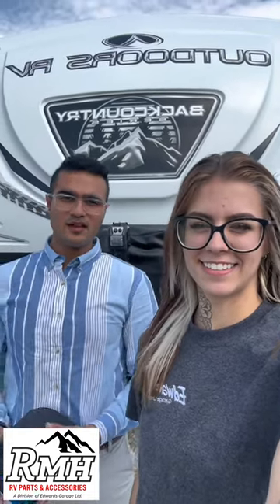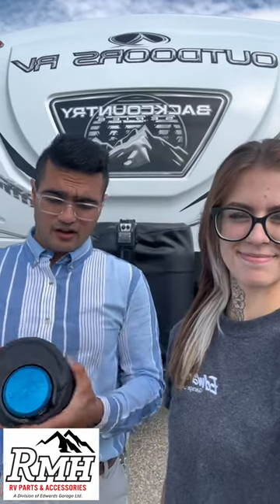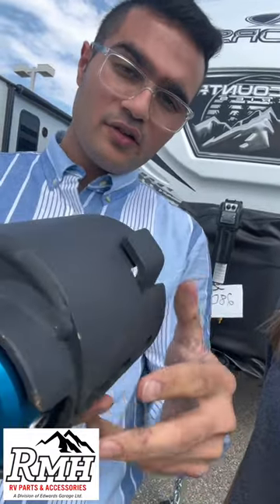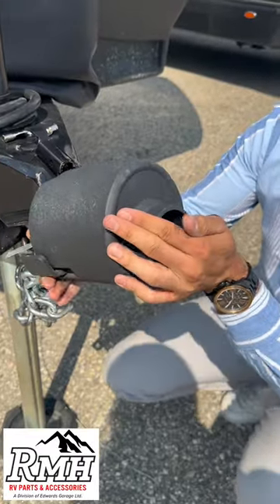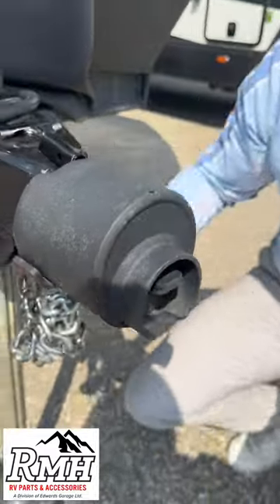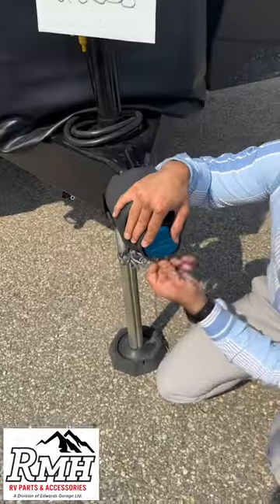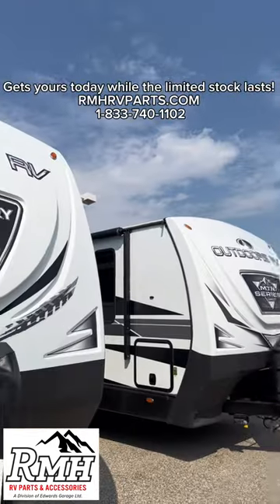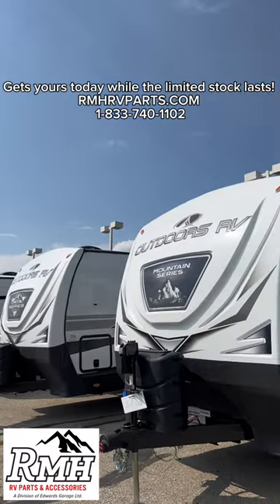One of the Safest & Easiest to Install Trailer Hitch Lock|Proven Locks|rmhrvparts.com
We have been an authorized dealer for proven locks for a long time. We choose proven locks everyday to secure our trailers in our lot and our customer's trailer.

Edwards Garage is proud to serve Rocky Mountain House, Nordegg, Sylvan Lake, Red Deer, Olds, Sundre, Drayton Valley, Edmonton & Calgary and area for 90 years!
Thank you for taking the time to watch our video